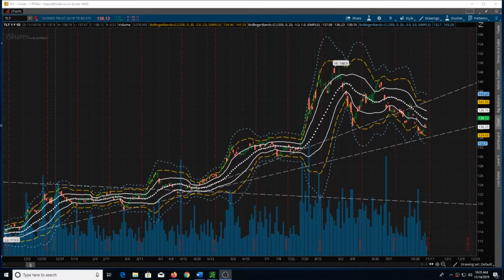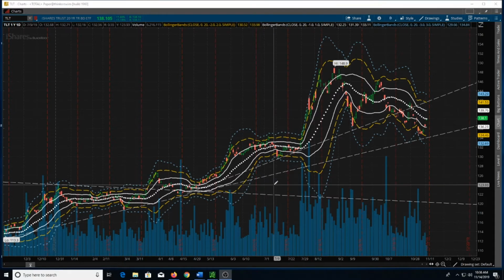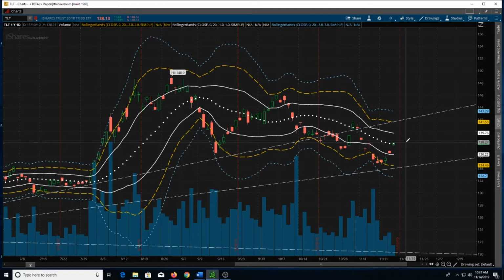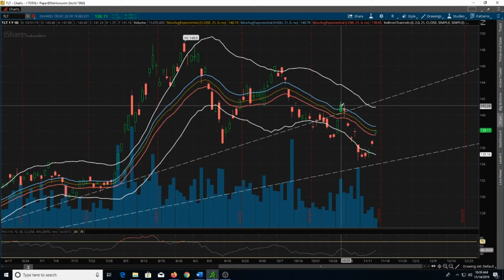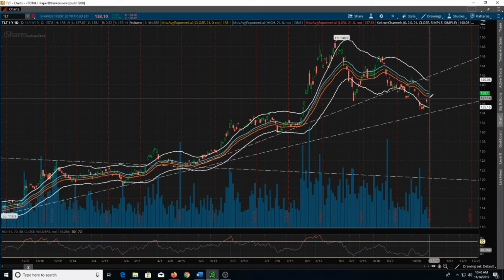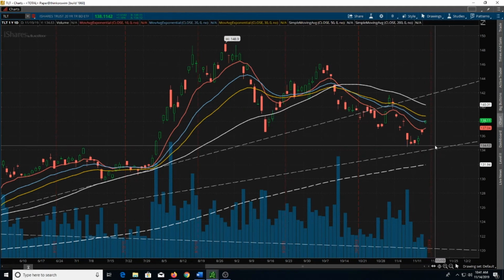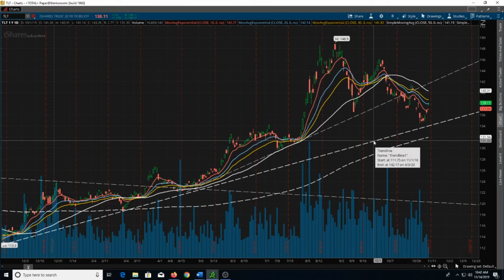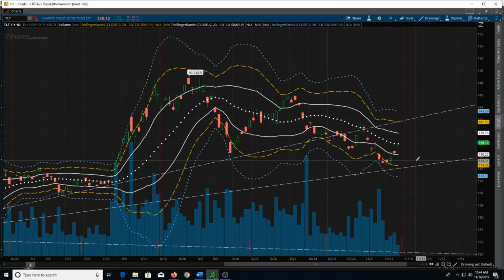TLT - Where do my indicators say it is going? 1114